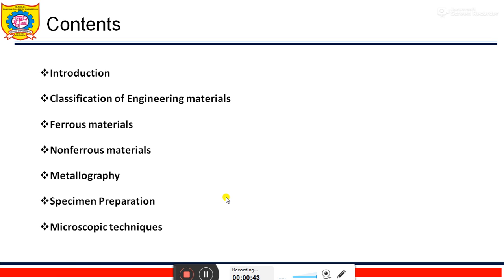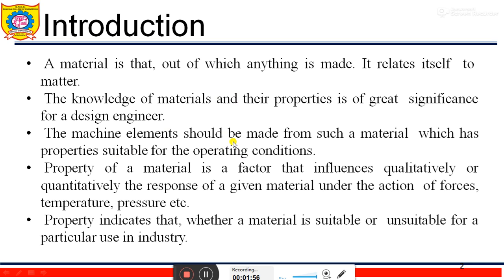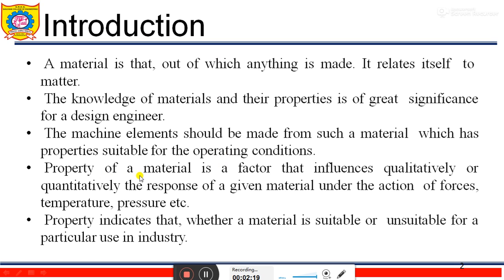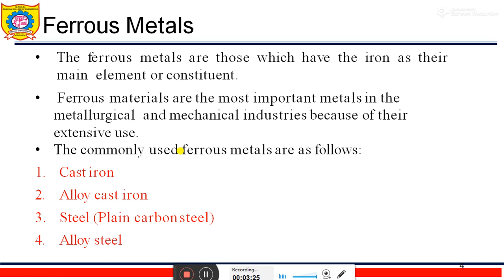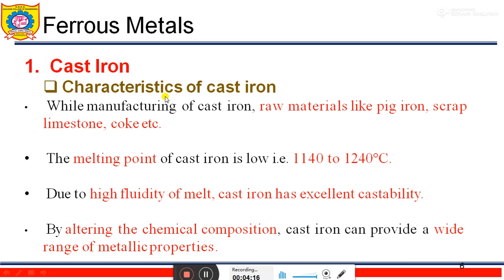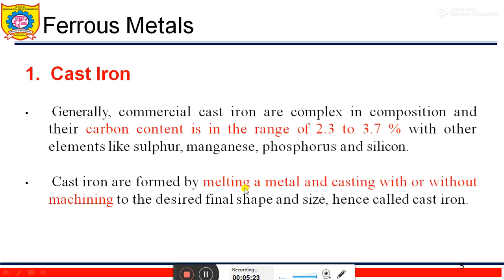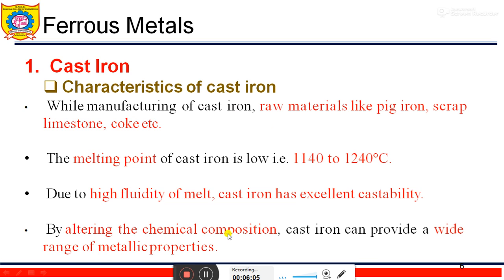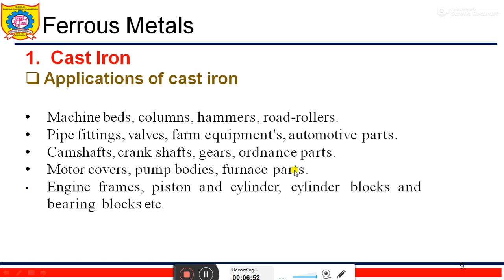Classification of materials part I